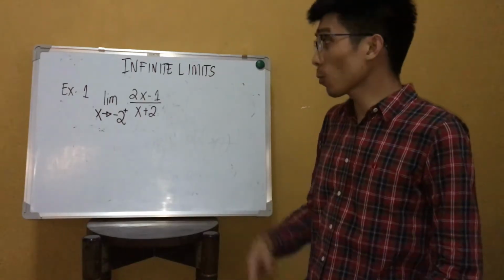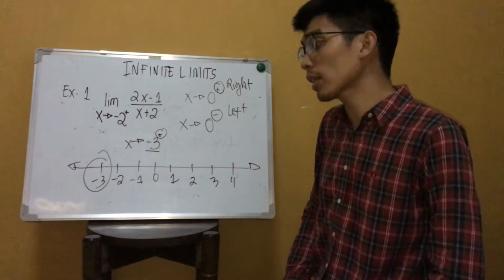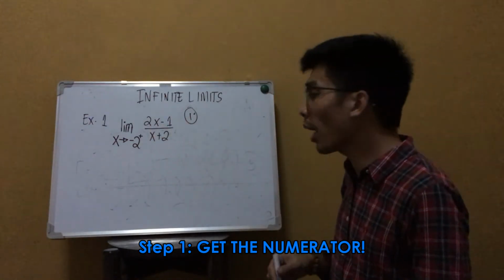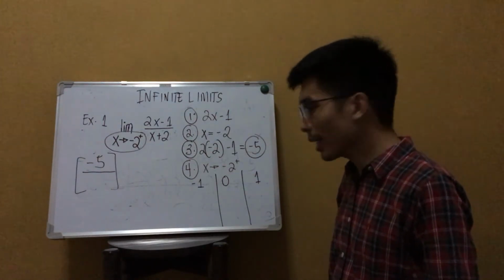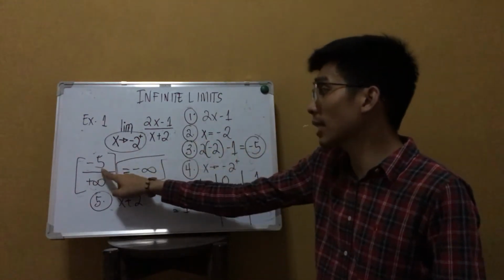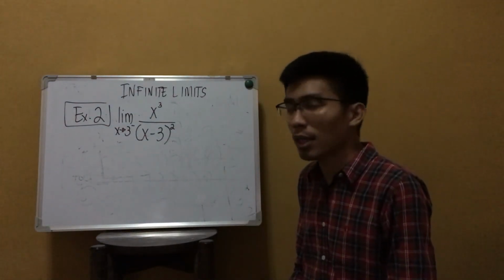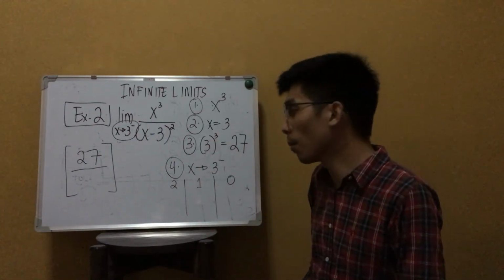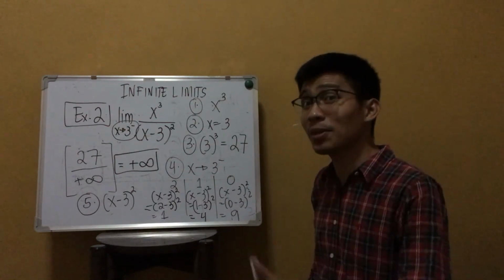INFINITE LIMITS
Learning is fun with Sir Raubensun!